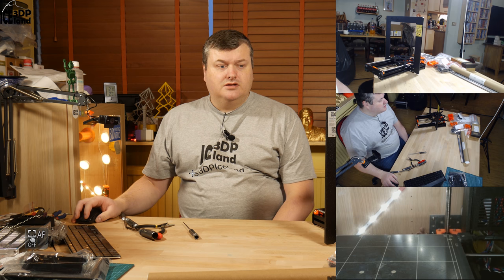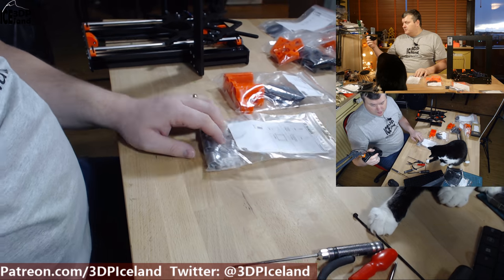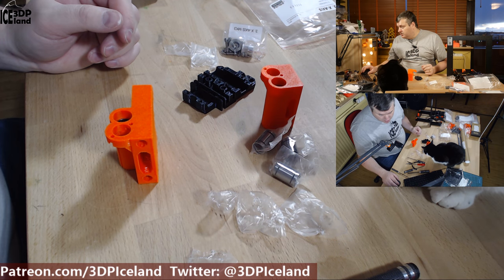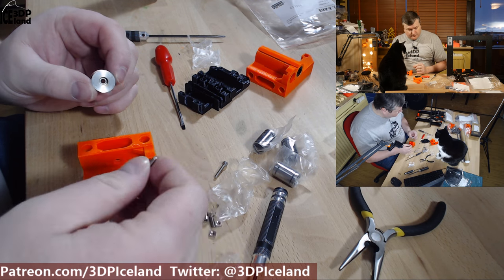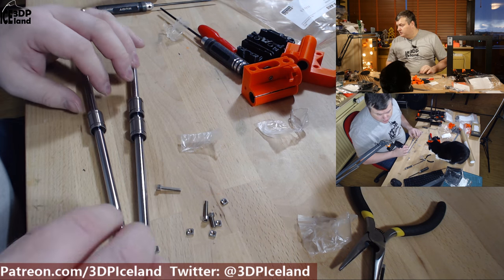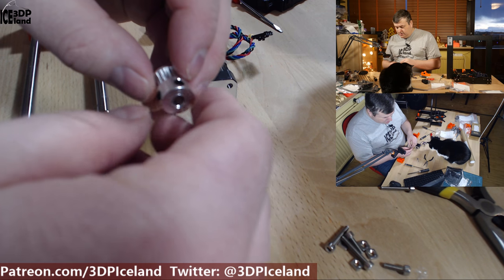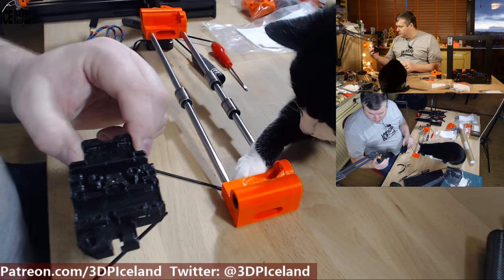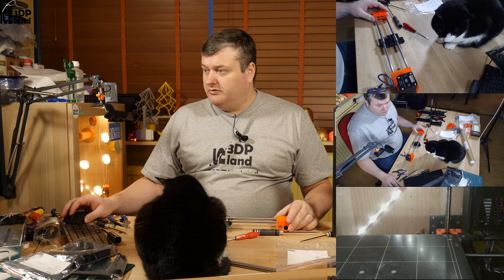Prusa i3 MK3 3D Printer Build Series - 3. X-axis assembly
In this video I complete step 3 of the Prusa i3 MK3 3D Printer  assembly